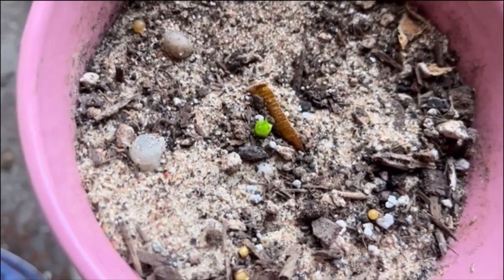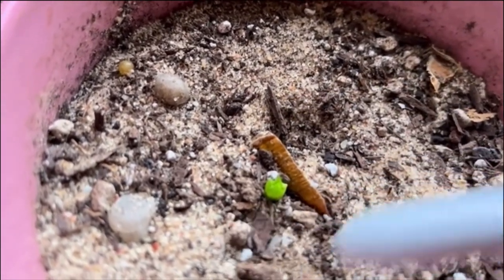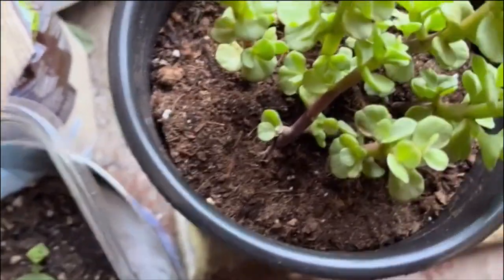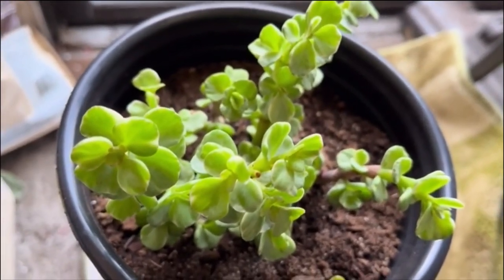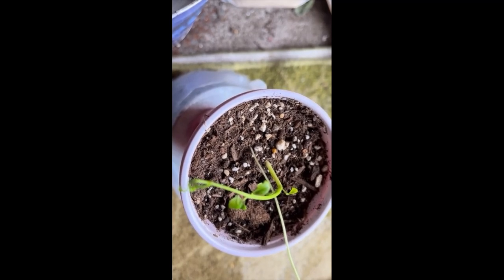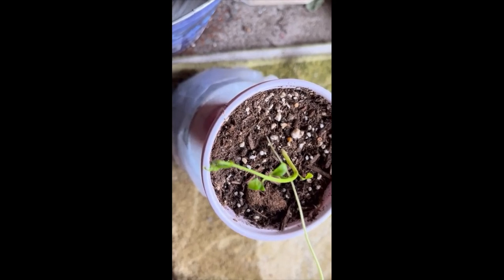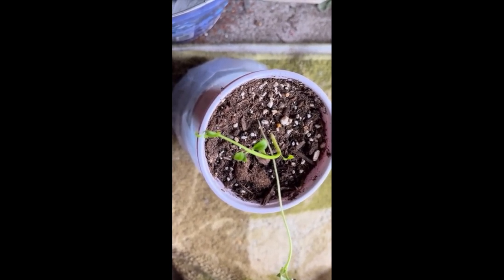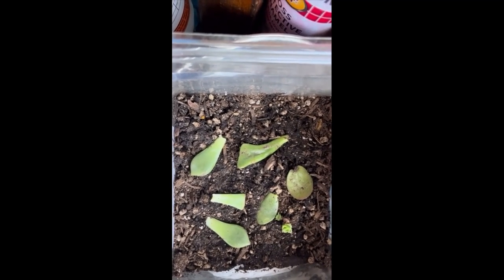UPDATES ABOUT PROPAGATED PLANTS...NEW PLANT SHARING🪴CHECK IT OUT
UPDATES ABOUT PROPAGATED PLANTS...NEW PLANT SHARING
GARDENING IS SPIRIT BOOSTING